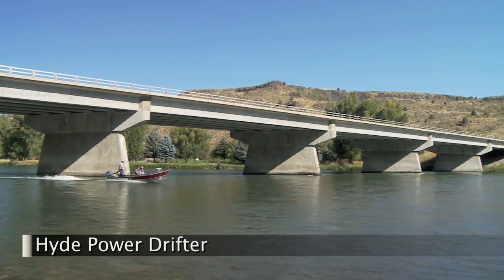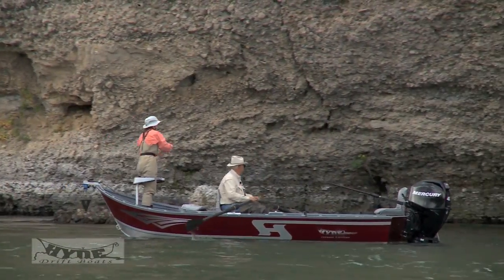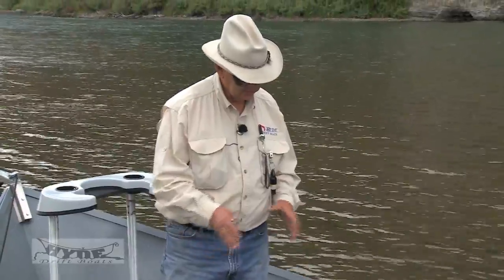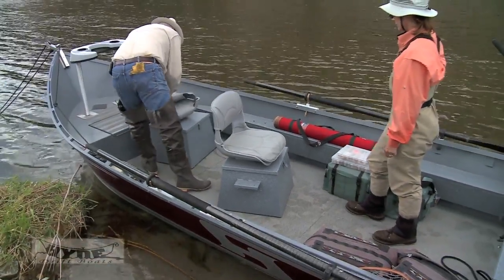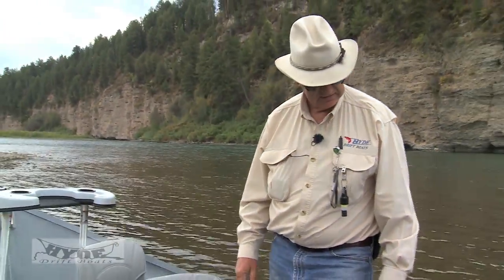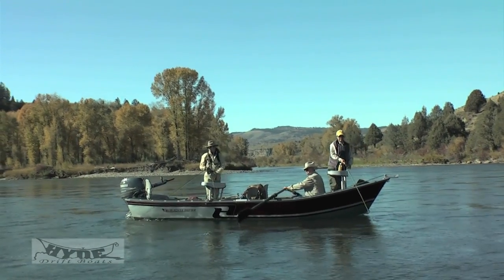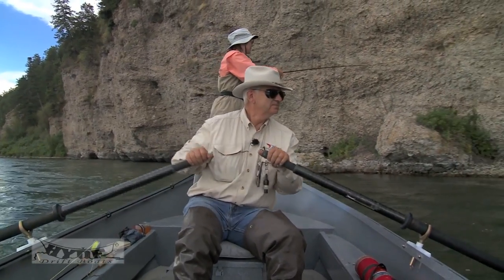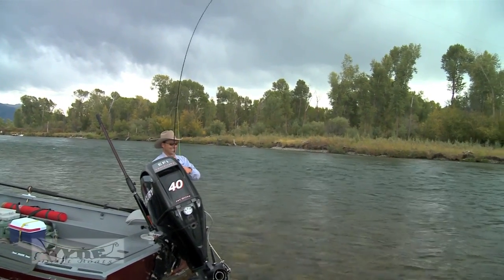Hyde Power Drifter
The Hyde Power Drifter combines the advantages of a power boat and a drift boat. The tunnell allows for a very shallow engine draft so you can navigate shallow water with ease. You can travel upstream and row it back to the boat ramp just as you would a drift boat.